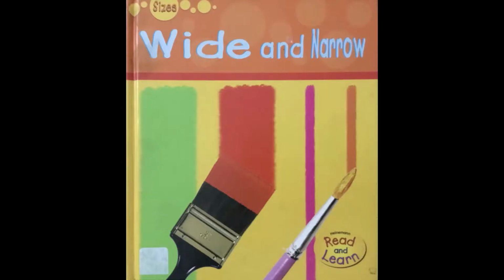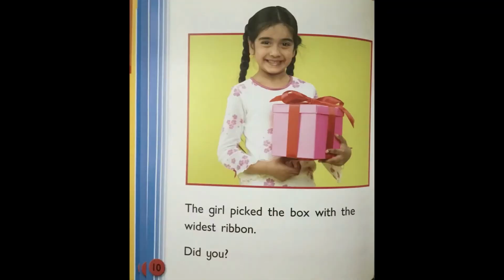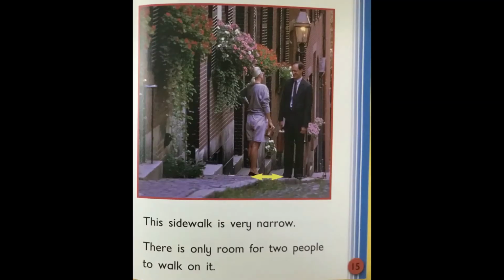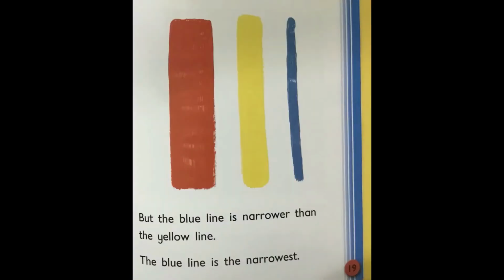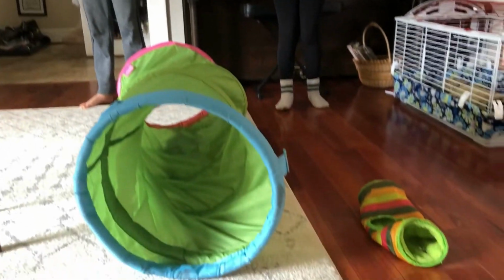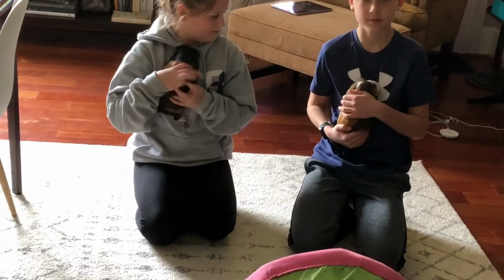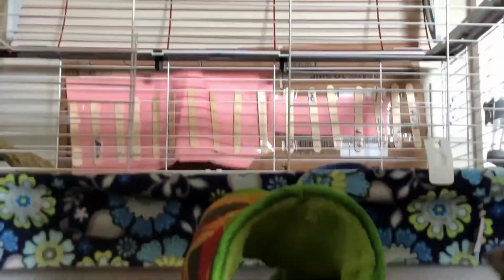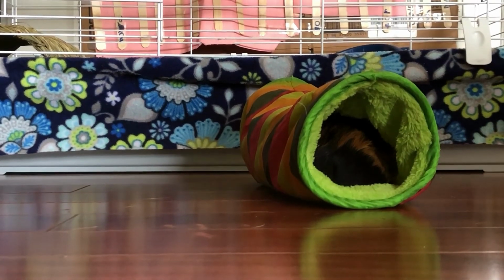Wide Narrow Lesson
Ms. Holmes (RCSD John James Audubon #33) enriches the basic concepts of wide and narrow. Join her for a story and some guinea pig fun as you explore wide and narrow!